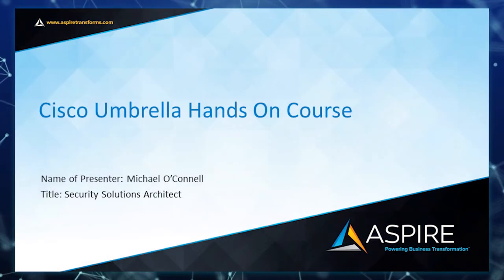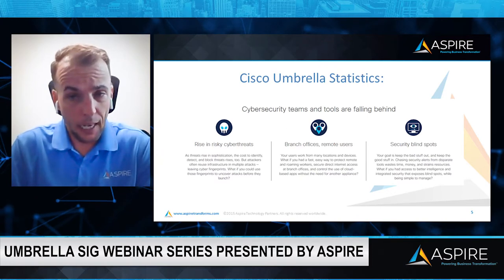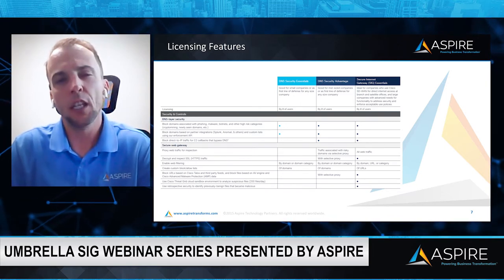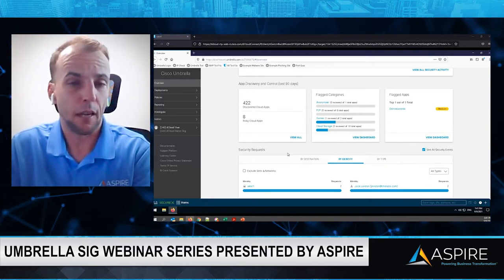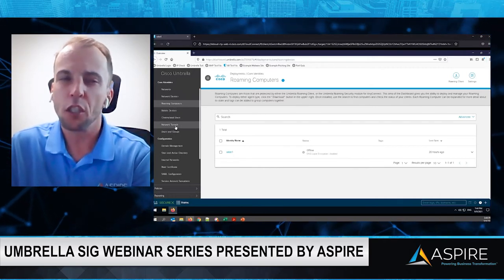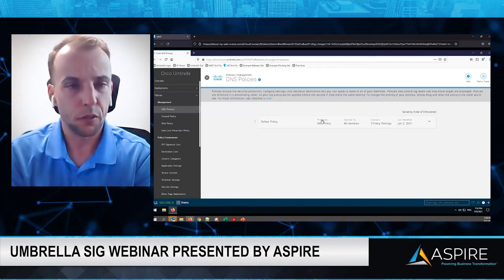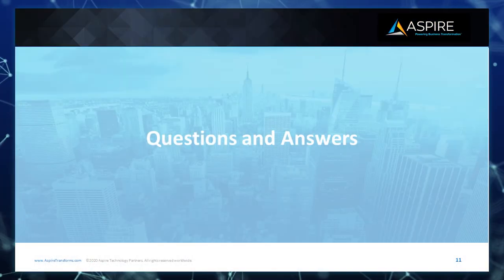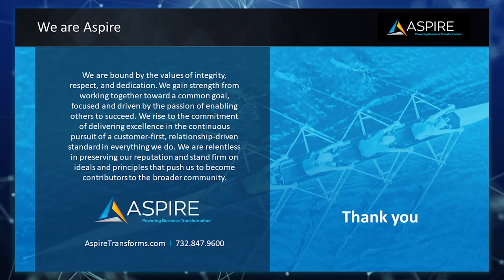Secure Internet Gateway: Your Next Generation Protection (Umbrella SIG)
Umbrella has matured into a mission-critical enterprise solution because of how it supports modern business needs and a mobile remote workforce.

Listen in to learn about the application and benefits of Umbrella - Secure Internet Gateway (SIG) as we review:

Digital transformation: the third era of enterprise IT
Cisco Umbrella SIG updates
SIG Benefits and Features
Cisco Umbrella Licensing – How it Works
How Umbrella supports your Managed Detection & Response (MDR)
Cisco Umbrella Demo